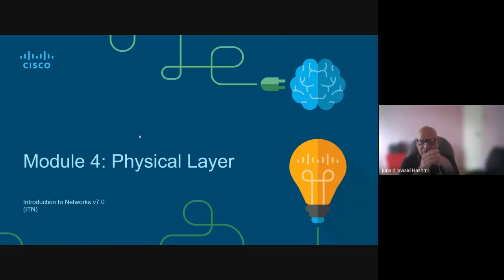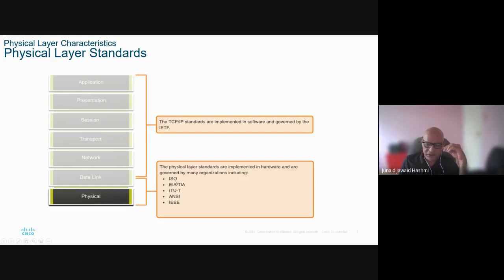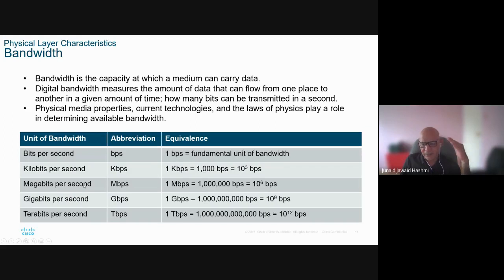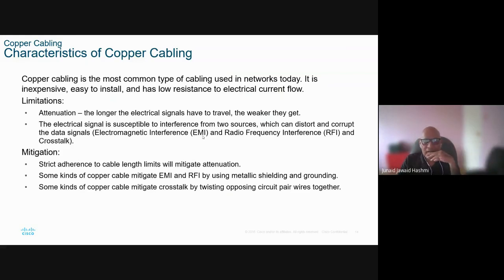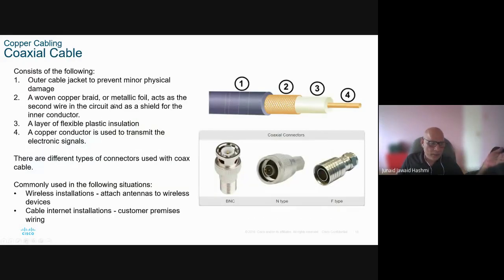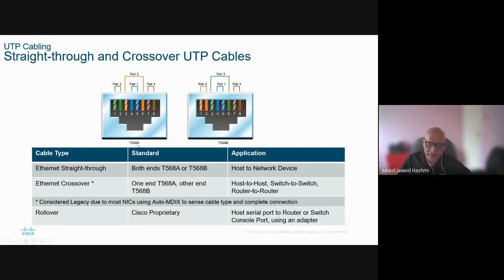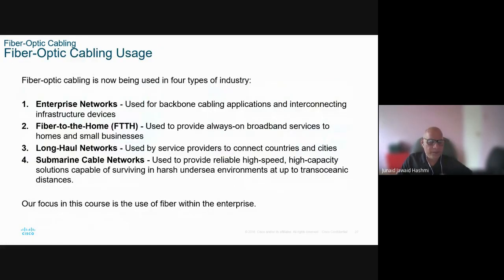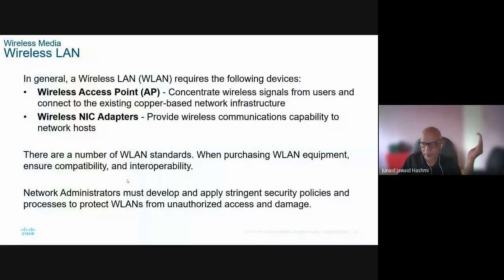Physical Layer: Chapter 4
Online class Netacad Intro to Networks

Module Objective: Explain how physical layer protocols, services, and network media support communications across data networks.